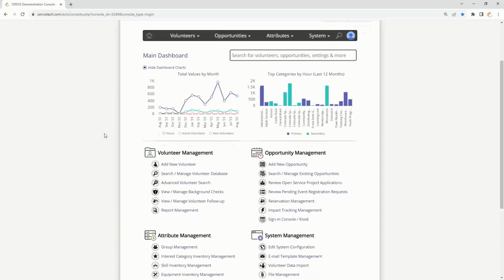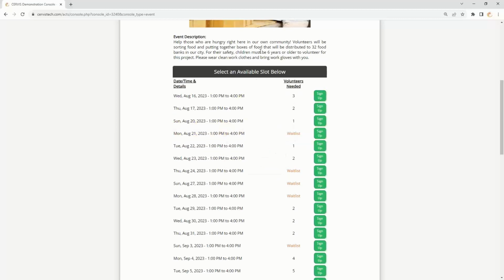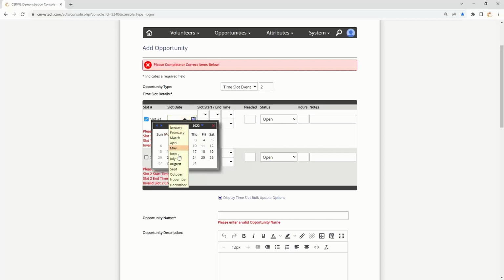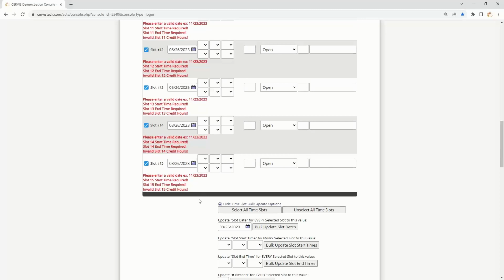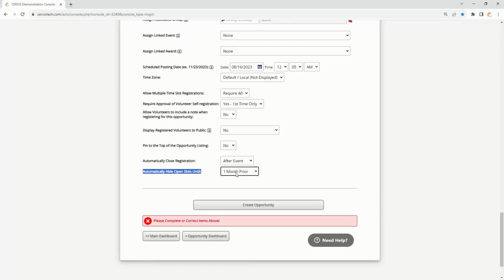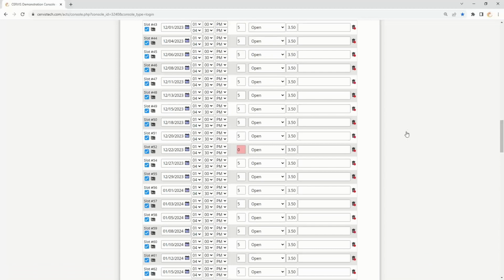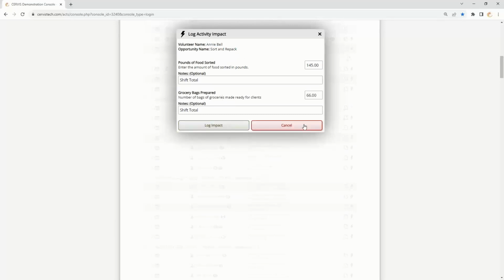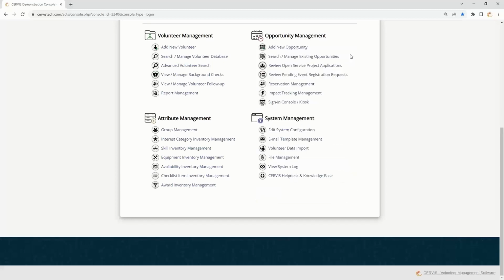Webinar: Effectively Using Time Slots - CERVIS Volunteer Management Software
Our topic for today is how to Effectively Utilize Time Slot Events. Now in the past, we’ve covered Service Projects and Managing Hours, and you can review those webinars on our Youtube channel. Today we’re going to focus specifically on Time Slot Events. We’re going to start off by defining our terms, then discuss a couple different examples of time slots, next some special features and settings of time slots when creating or updating them, and lastly, a few tips for managing time slots once they’re in place.

Welcome to CERVIS: 00:00
Different Types of Opportunities: 02:04
Examples of Time Slot Opportunities: 04:58
Creating Time Slot Events: 08:17
Managing Your Time Slot Events: 18:35
Repeating Time Slots: 19:22
Removing Time Slots: 21:00
View & Manage Registrants: 22:48
Impact Tracking: 24:40
Customer Registration Questions: 25:50
Add Info on Registered Volunteers / Groups Listing: 27:01
Additional Resources: 28:58